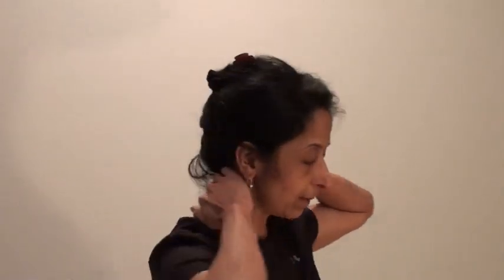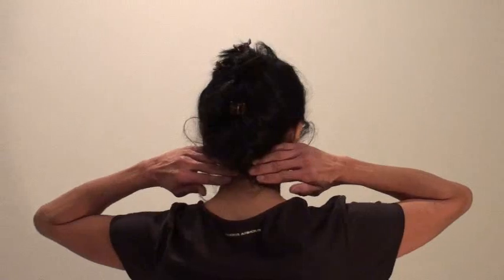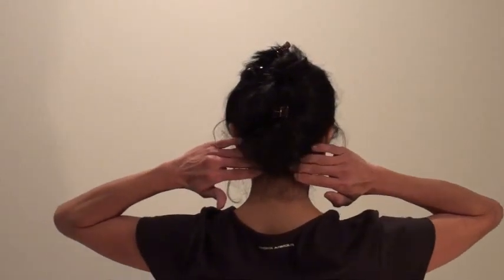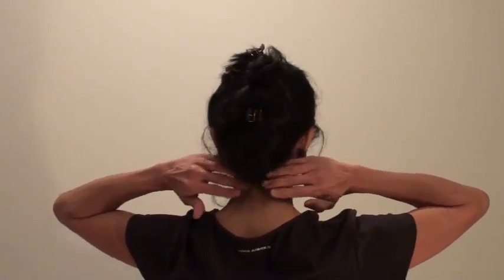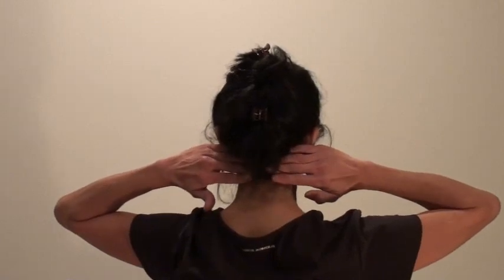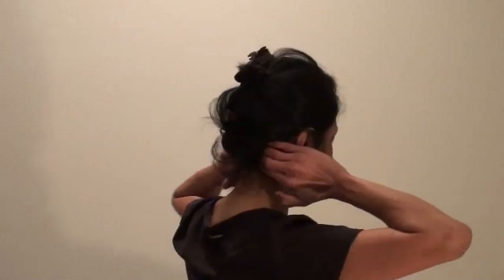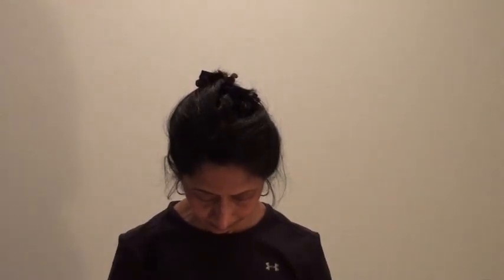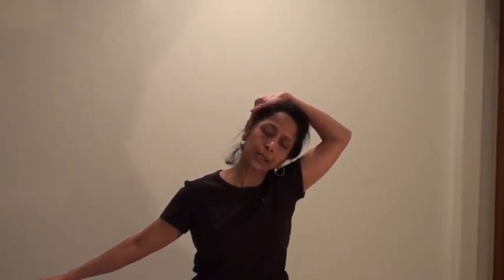Yoqique Stretches for Neck Tension Release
Neck care series part 2: Watch this video series to release tension, restore mobility and alignment and build strength in the neck.